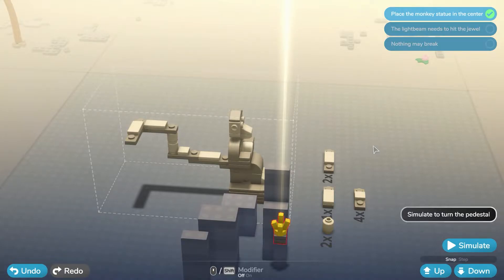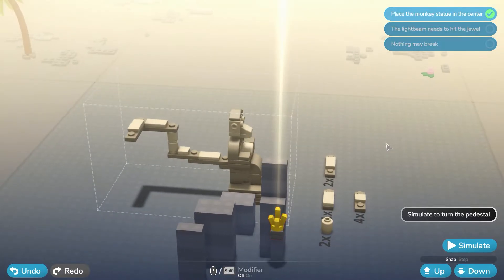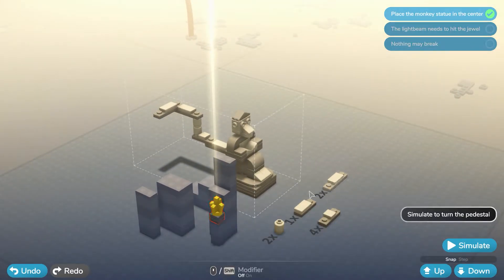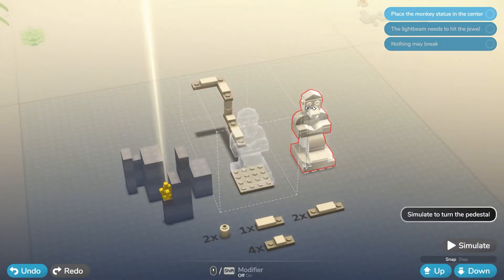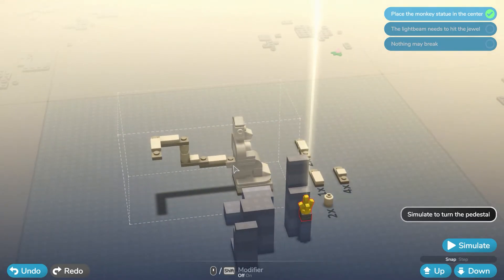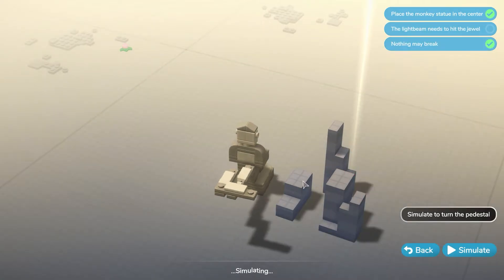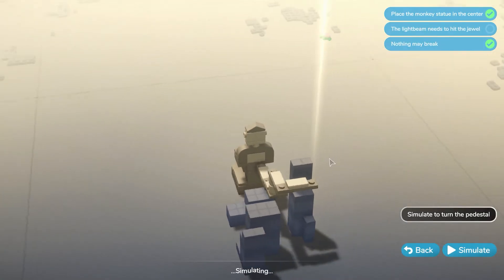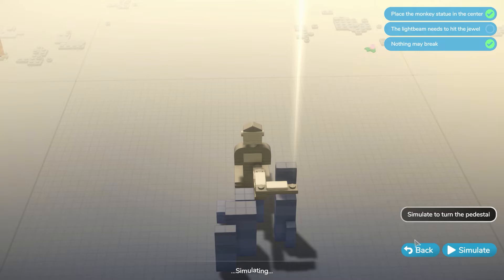How To Build Monkey Statue Light Puzzle In LEGO Bricktales (Jungle)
Near the end of the jungle is a light and crystal puzzle involving monkey statues. This guide on How To Build Monkey Statue Light Puzzle In LEGO Bricktales will tell you how you need to construct the monkey statue so that you can place the crystal in the correct location to get touched by the light.